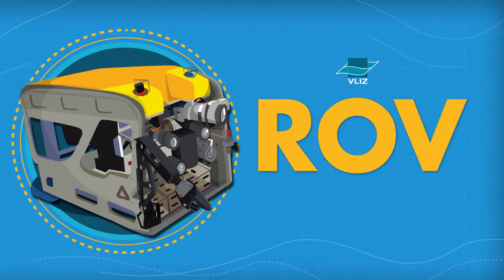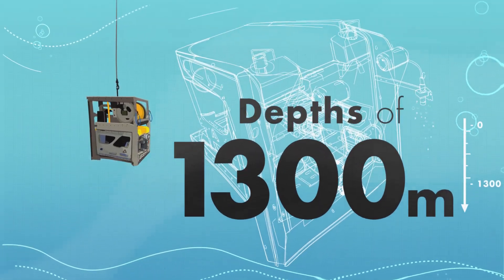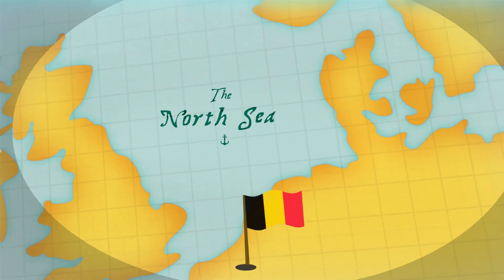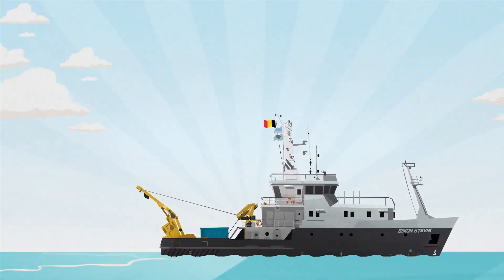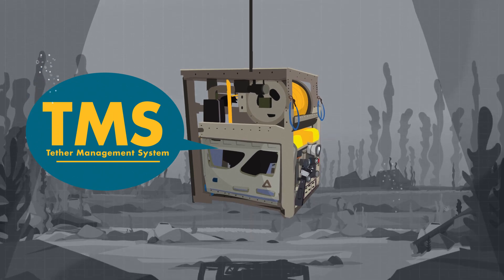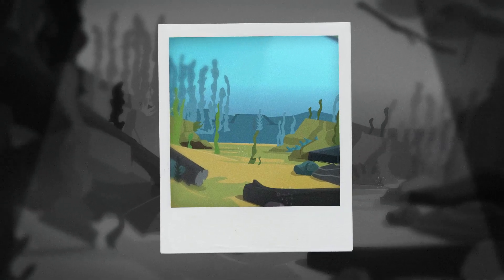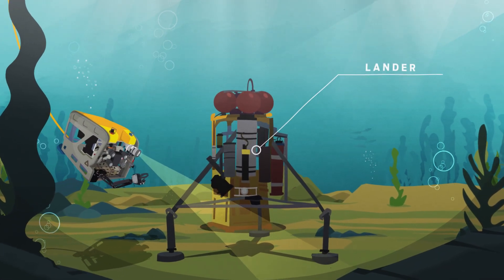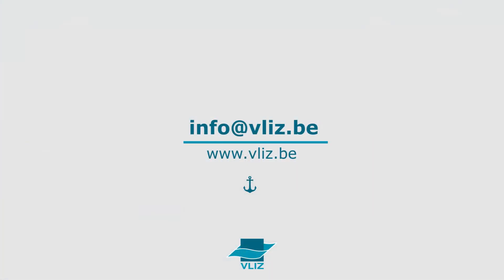ROV Genesis, the underwater robot of Flanders Marine Institute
The Remotely Operated Vehicle Genesis is deployed nationally, for research in the Belgian part of the North Sea, and internationally mainly for deep-sea research. This animated video illustrates the working and functions of the ROV.  VLIZ puts the ROV Genesis at the disposal of the entire marine research community. Find more information about the underwater robot

ROV Genesis, the underwater robot of Flanders Marine Institute. Animated video. English spoken. Coordination: Karen Rappé, Animation Steve Bridger, Voice: Emily Steel, Production: VLIZ, Executive producer: VLIZ Oostende -  Belgium.